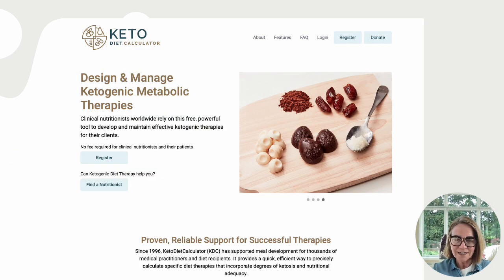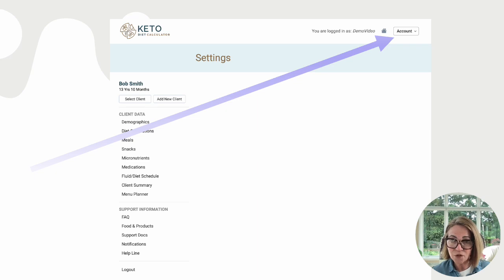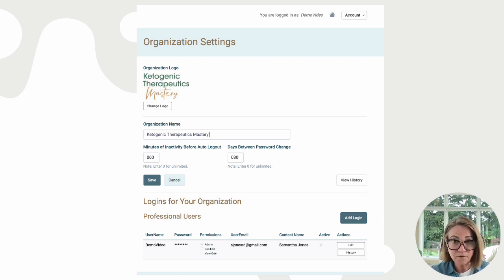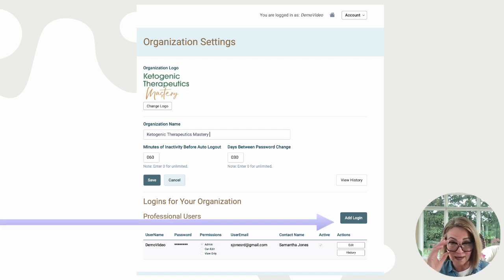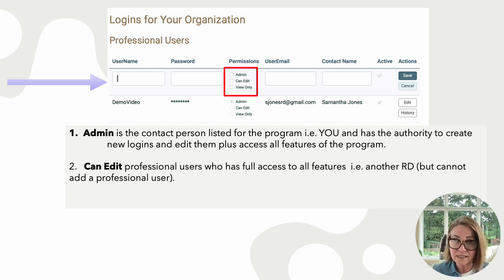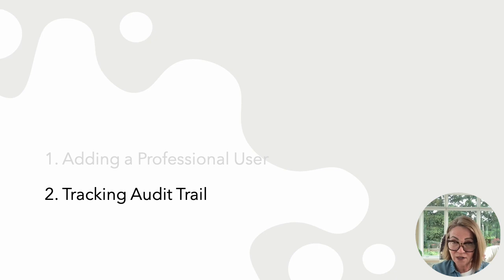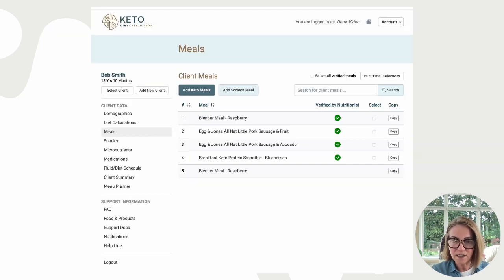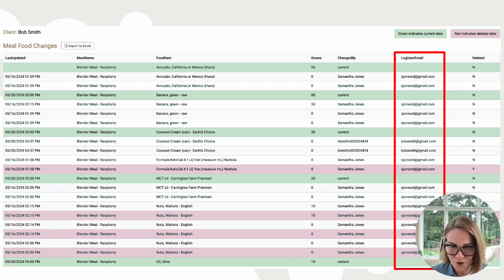KDC Audit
This brief presentation describes how to add a professional user to KetoDietCalculator and the tracking audit feature.